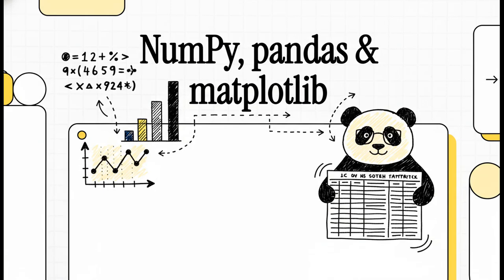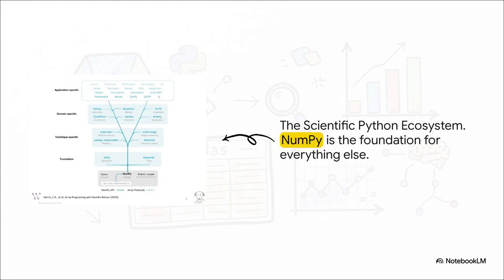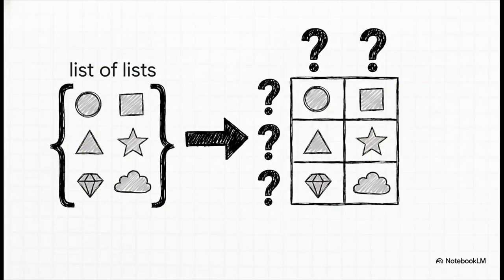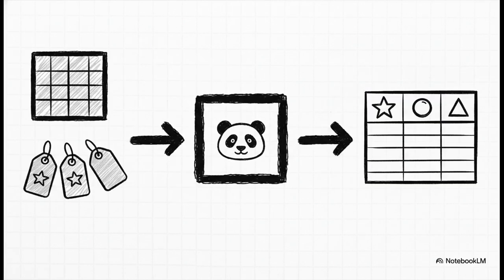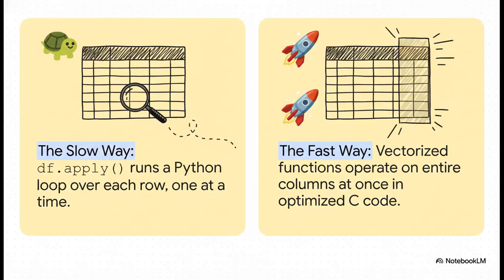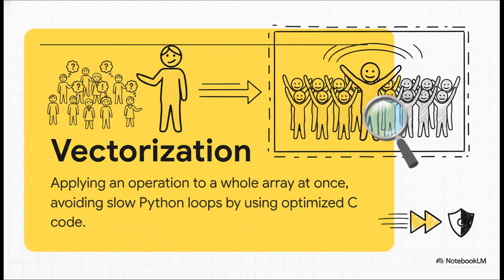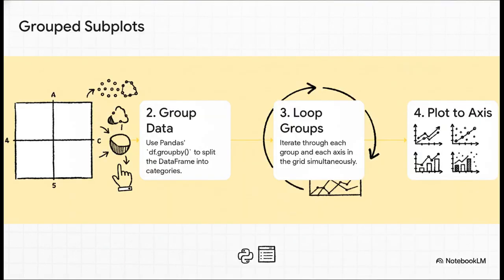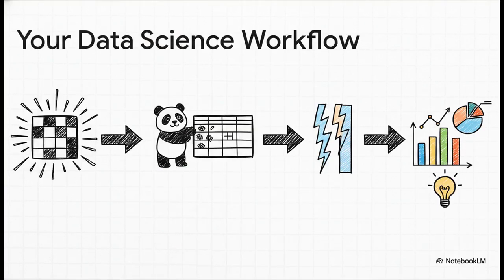NumPy, pandas & matplotlib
“In this NumPy tutorial, you’ll see how NumPy arrays integrate with pandas and matplotlib. Convert arrays to DataFrames and back, compute derived features with NumPy, and build simple line and scatter plots in a typical data science workflow.”